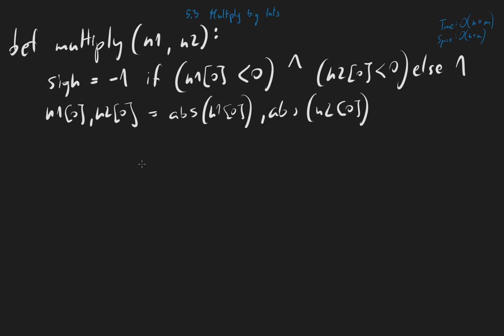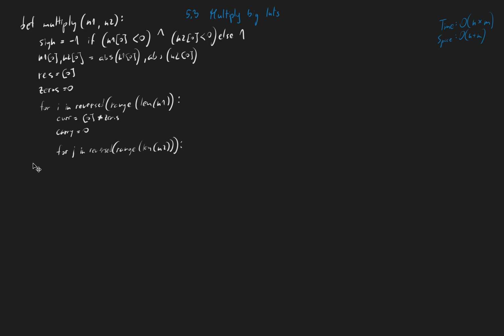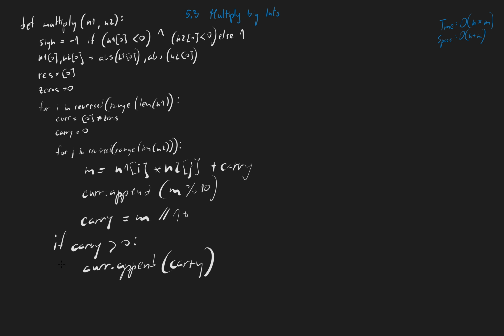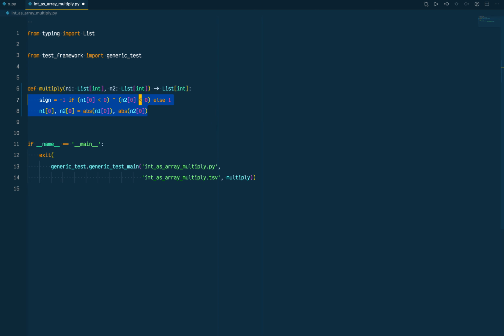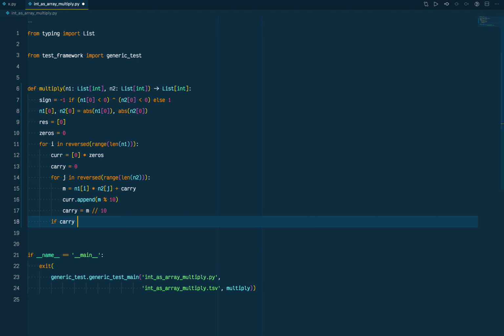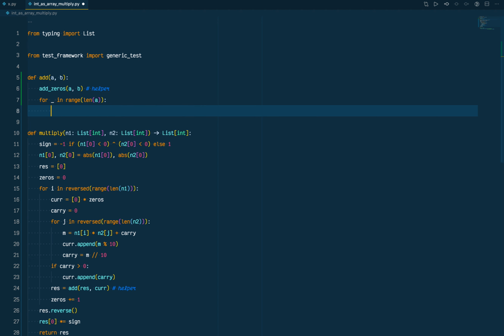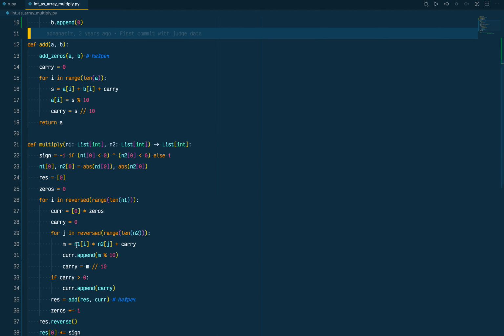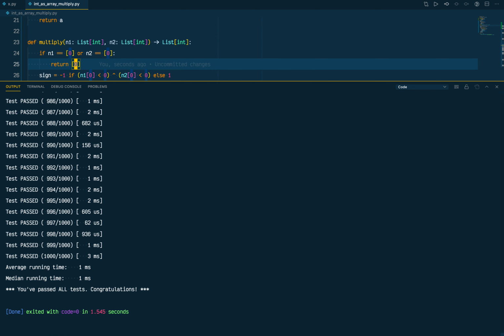5.3 multiply bit ints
Elements of programming Interview coding challenges